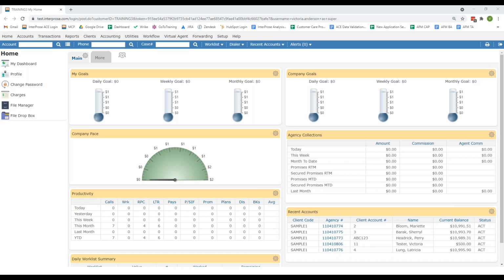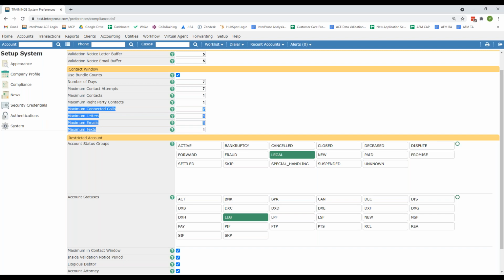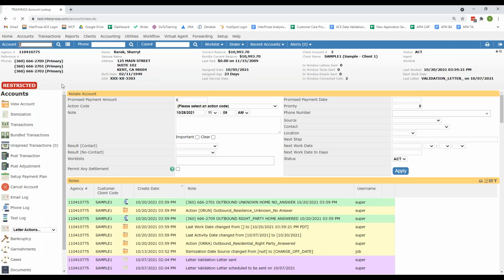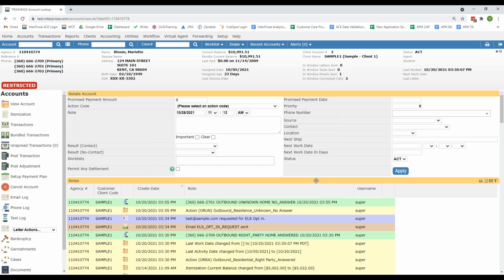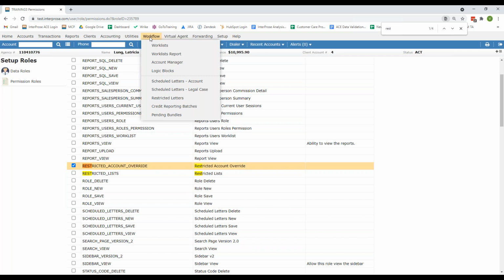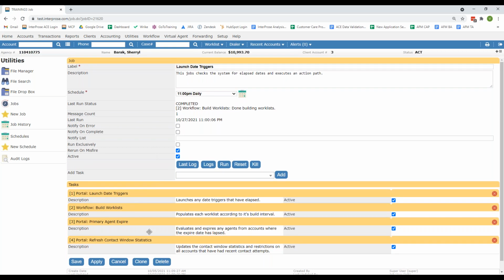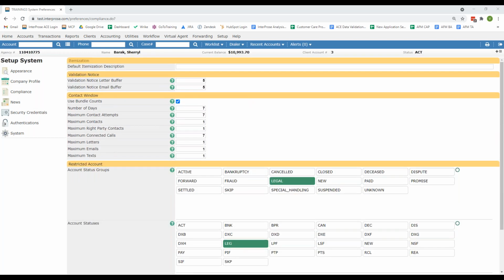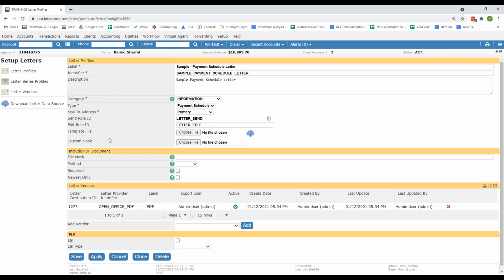InterProse ACE and Reg F - 7 in 7 Firewall & Restricting Tools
InterProse ACE - Regulation F feature updates including 7-in-7 and firewall restriction tools to help enforce compliant consumer contacting.